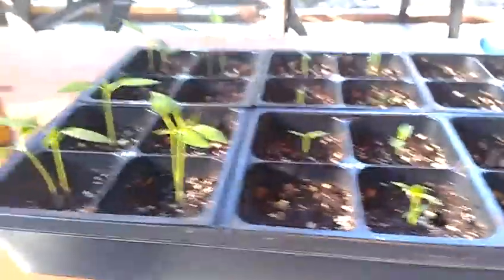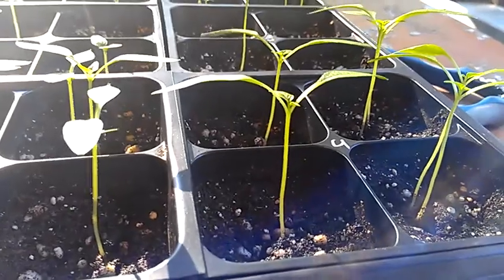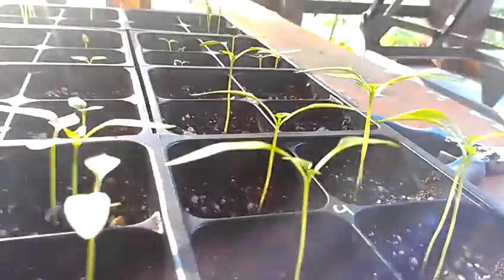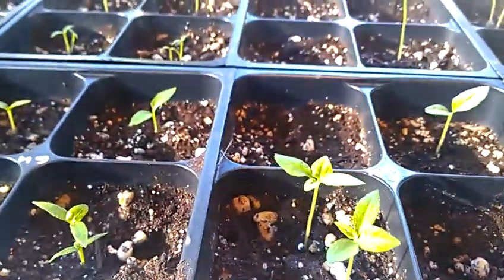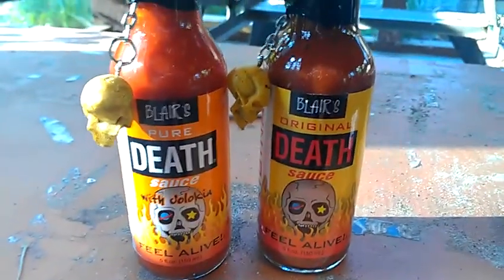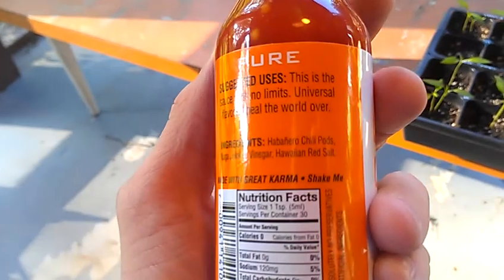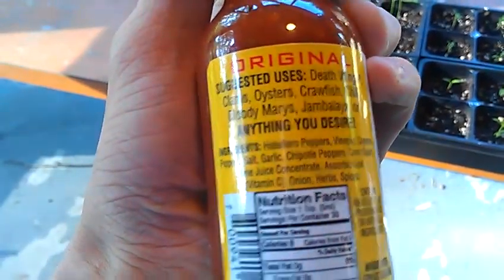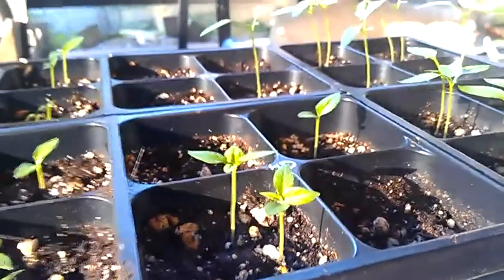Spindly seedlings! Solutions?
So a few of the plants are tall and very skinny. Does anyone have a solution to this problem? I'm planning on starting sauce reviews this weekend!